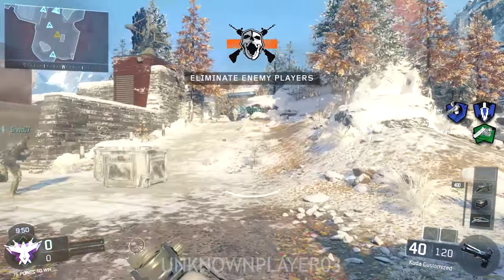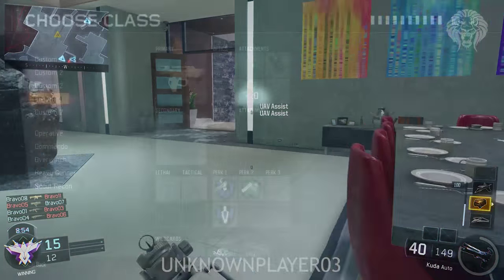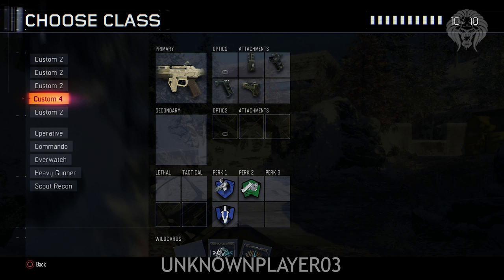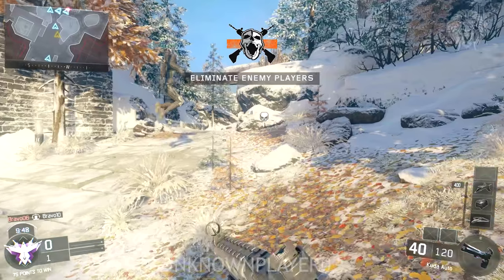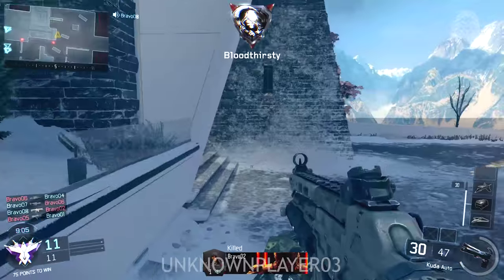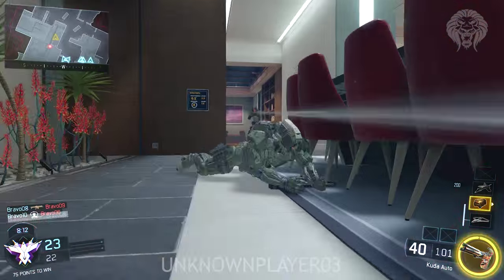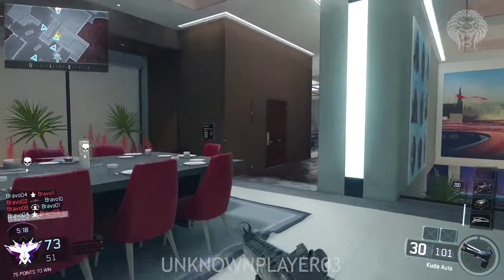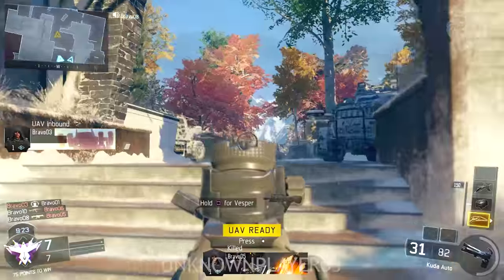Black Ops 3: MULTIPLAYER GAMEPLAY! Stronghold w/ Kuda SMG (BO3 Online Footage)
NEW BLACK OPS 3 MULTIPLAYER GAMEPLAY – Stronghold with the kuda smg

Here is some brand new call of duty black ops 3 multiplayer gameplay I got to record at e3 2015 which is full cod black ops 3 multiplayer footage online showing off new weapons, maps, streaks/scorestreaks, gamemodes, attachments, perks, movement, specialists and so much more. This gameplay is using the kuda smg on the map called stronghold which shows off this awesome kuda smg which looks very similar to the classic mp5 from cod 4 and older call of duty games. If you are hyped for black ops 3 and enjoyed this video then make sure you like the video and be sure to subscribe for the latest black ops 3 news and info as it comes out :D